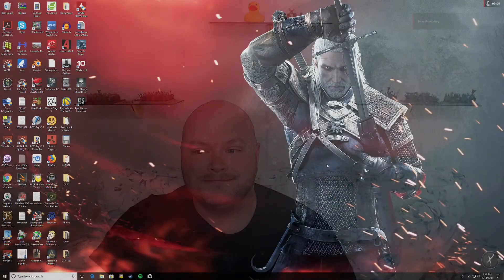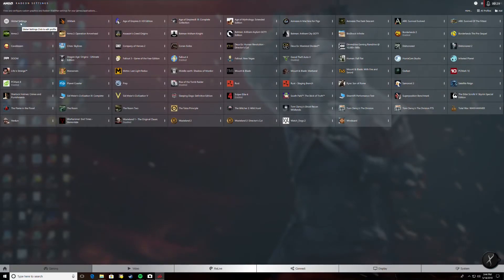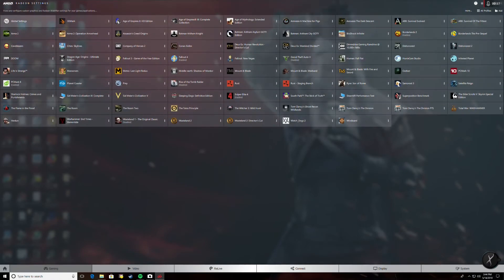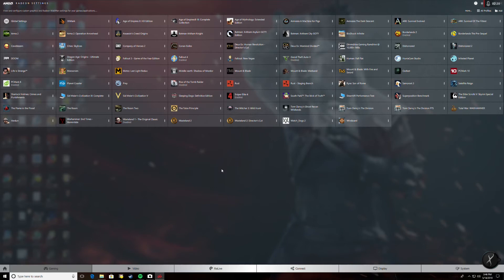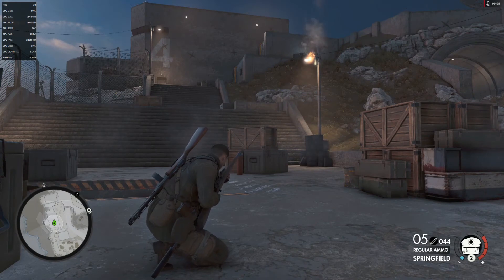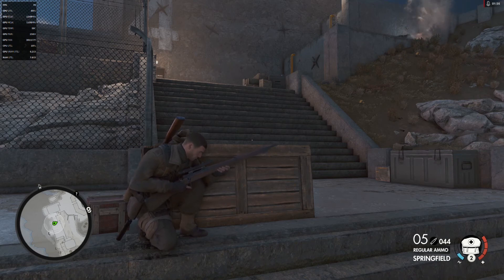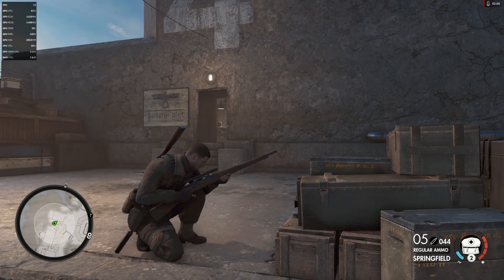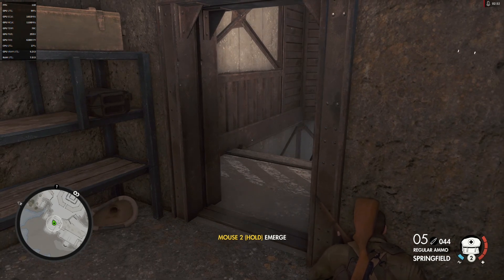How to use Radeon Chill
In this video I describe what Radeon Chill is, how it works and how to set it up.

Hardware that can Support Radeon Chill:

Vega 56 and Vega 64
RX 500 series
RX 400 series
Radeon R9 Fury Series
R9 390 Series
R9 380 Series
R9 290 Series
R9 285 Series
R9 260 Series
R7 360 Series
R7 260 Series

(This list may not include all currently supported Video Cards, for example I am unsure about Vega FE)